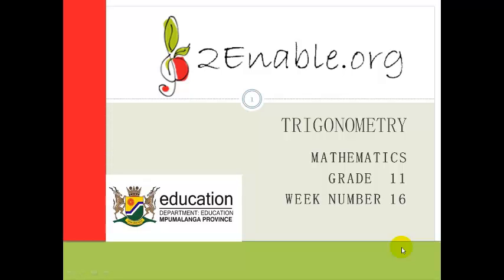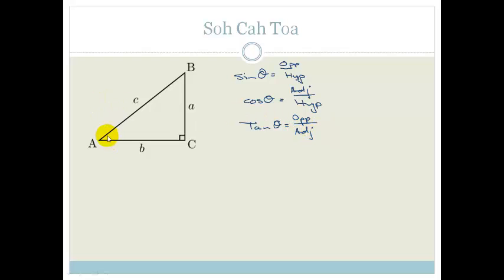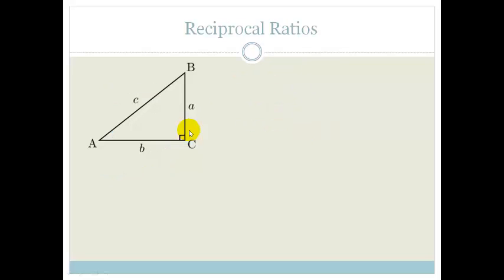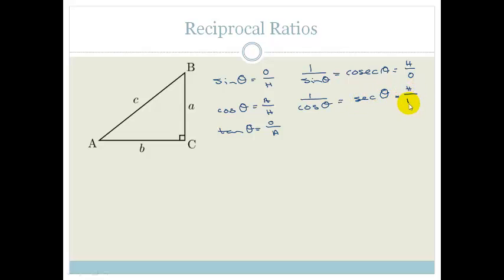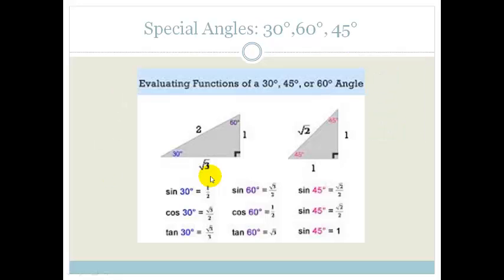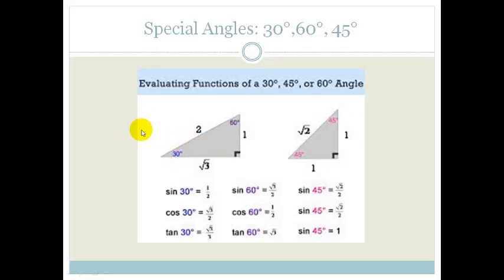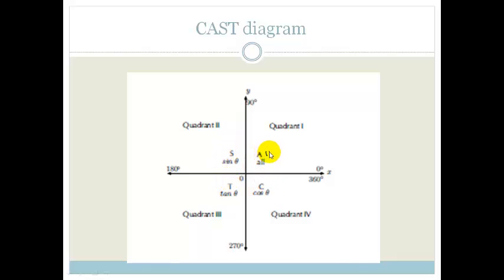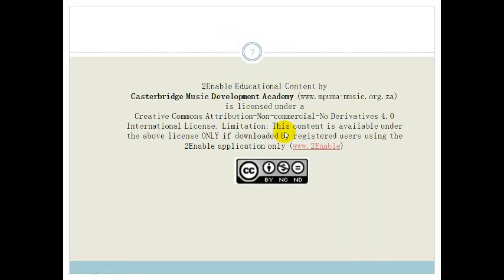Week 16 Lesson 1 Trigonometry Revision